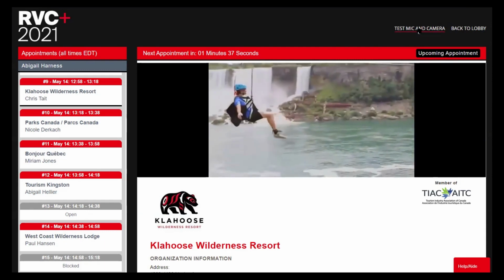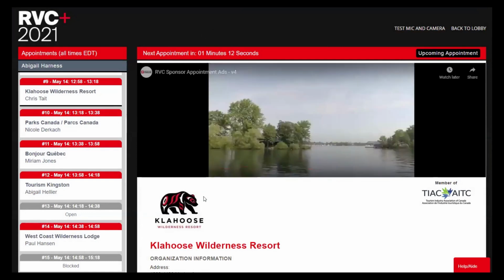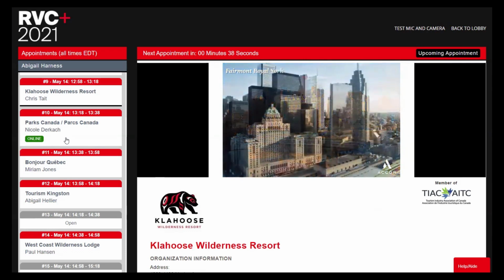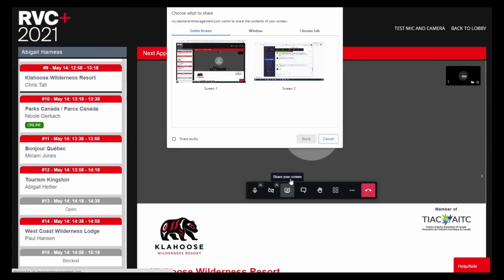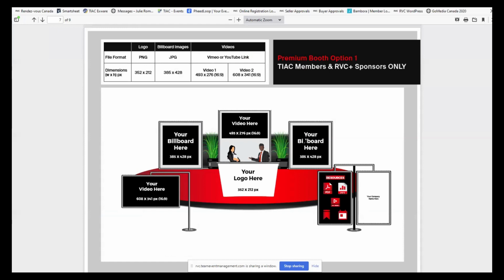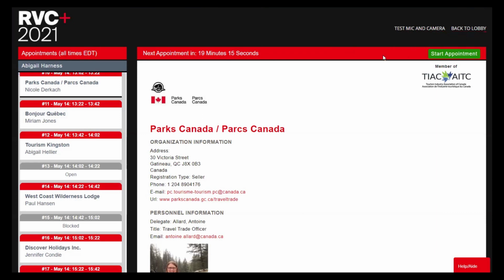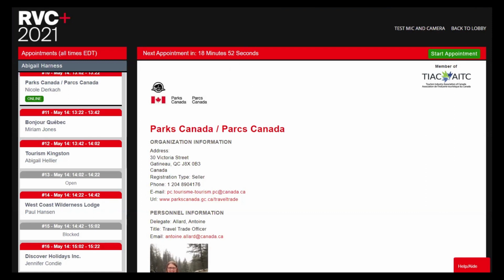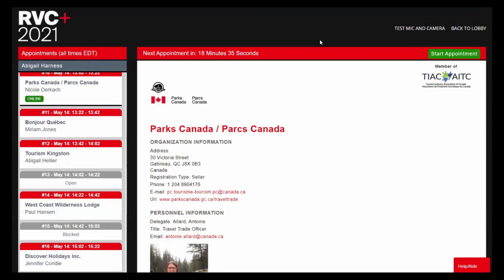HOW TO... Tips & Tricks for Appointments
Rendez-vous Canada+